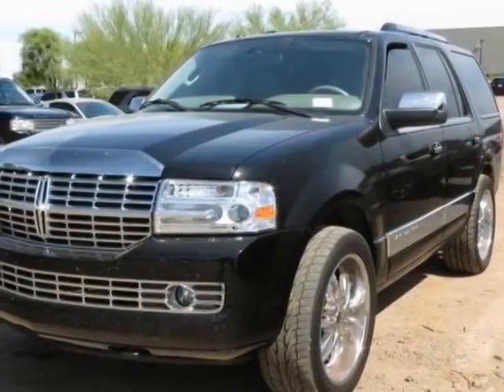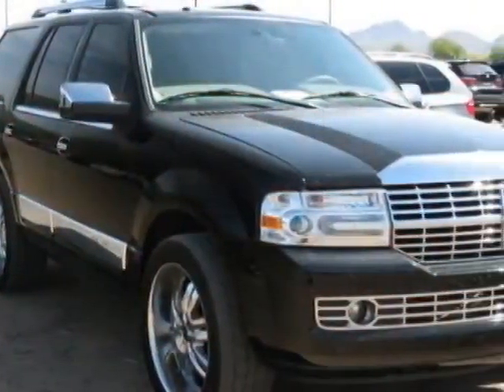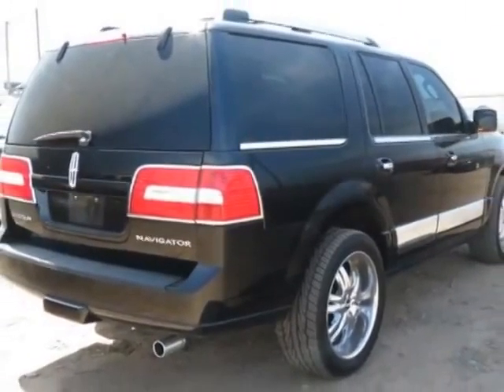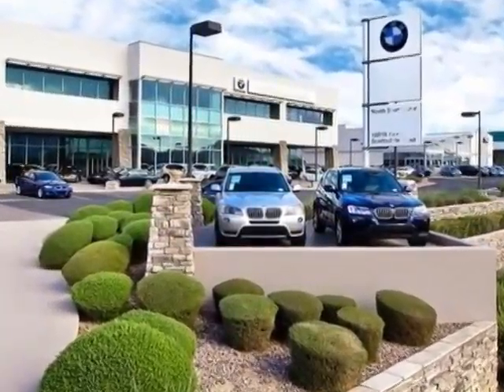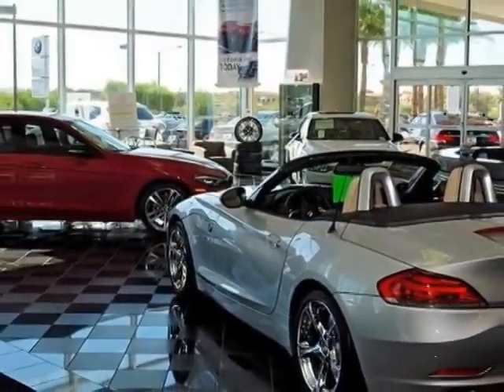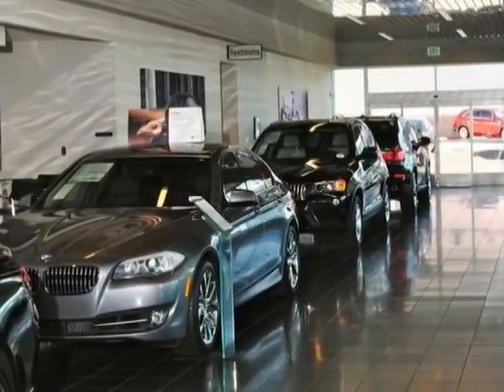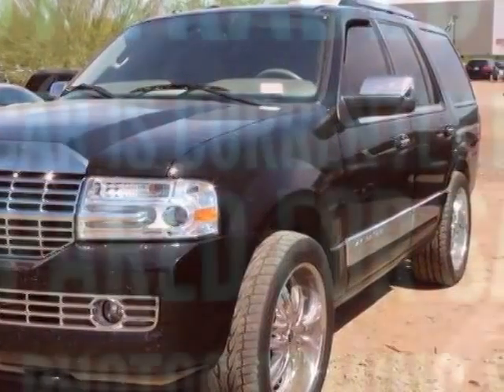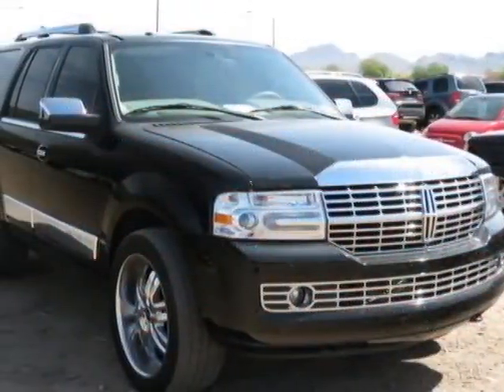2011 Lincoln Navigator 2WD 4dr SUV - Phoenix, AZ